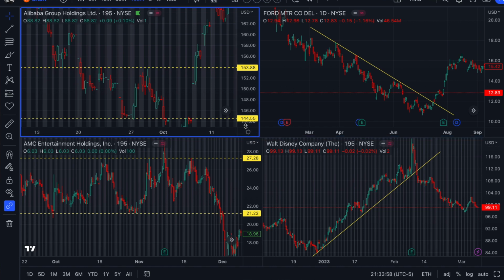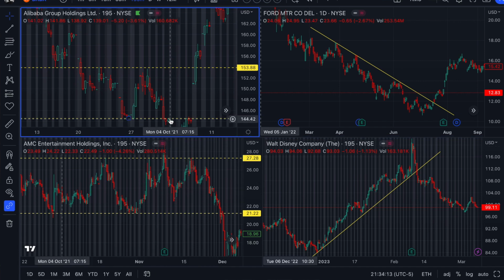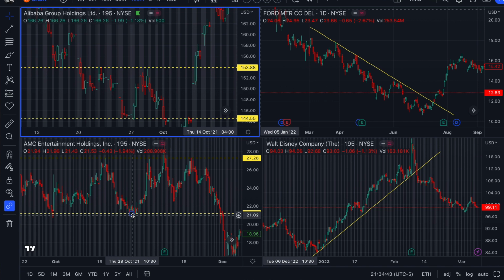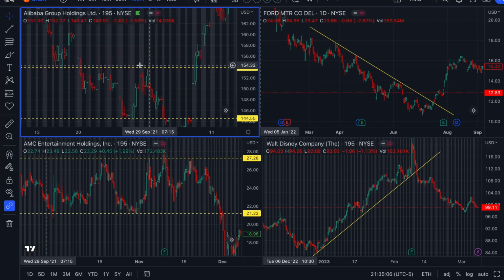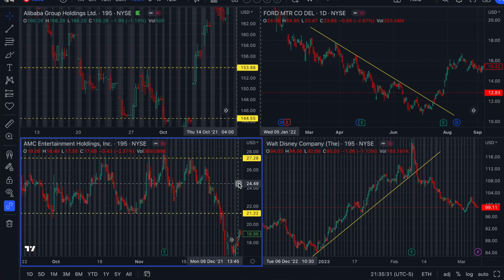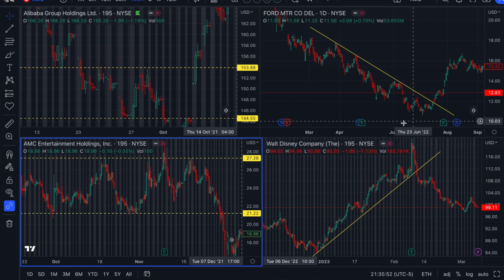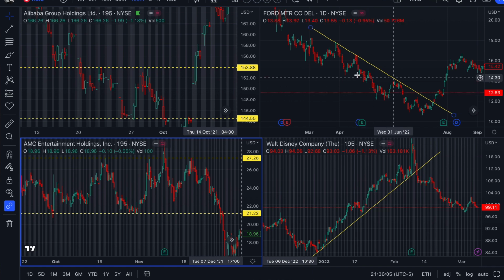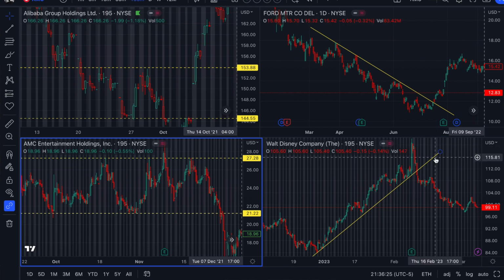Options Trading 101: Class 4 - Key Levels and Trendines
In the 4th class of our "Everything you need to know to trade stock options" series, we'll cover Key Levels, Trendlines, and how to find them in TradingView.

Whether you're new to options trading or looking to brush up on your skills, this class is a must-watch.

Dislcaimer - We are not financial advisors and nothing stated or written about on this channel should be taken as financial advice. These are our bias opinions, and only the basic information about trading stock options. You WILL need to research further and unpack these topics more thouroughly to have the proper knowledge and confidence to trade in the stock market. We highly Recommend trading with paper or fake money until you come up with your own proper risk management strategy that will give you the highest chances of success.

Join our "free for a limited time" Discord community where we discuss stocks what we are watching in the morning! Link and follow on Instgram - @eldoradotradegroup
speaker - @Mitztrades